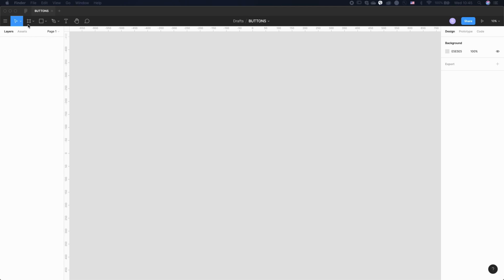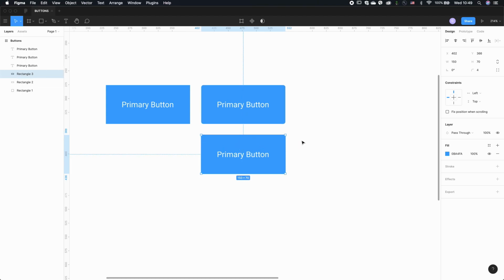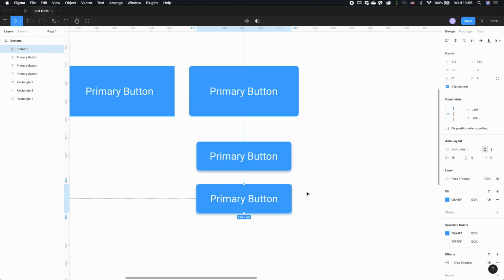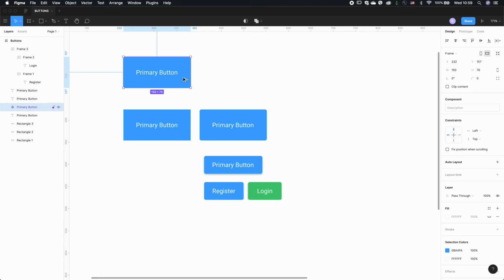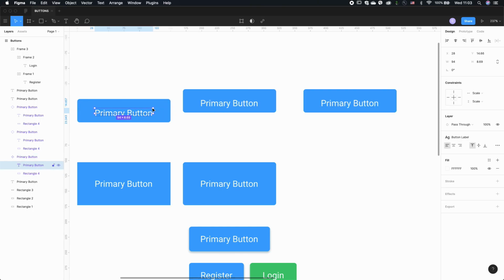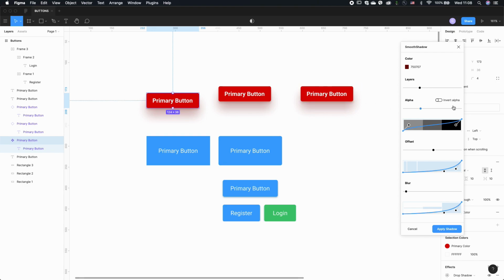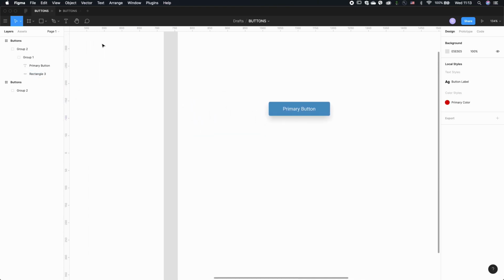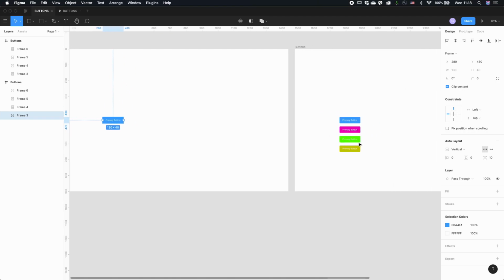Everything about creating buttons in Figma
In this video, I show you everything about creating buttons in detail using Figma